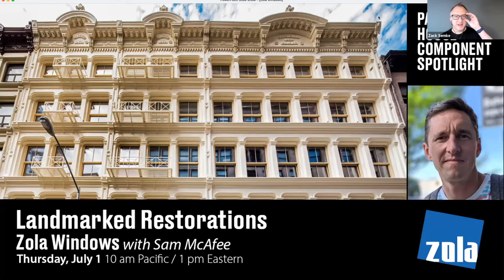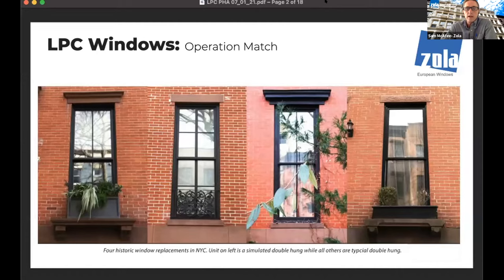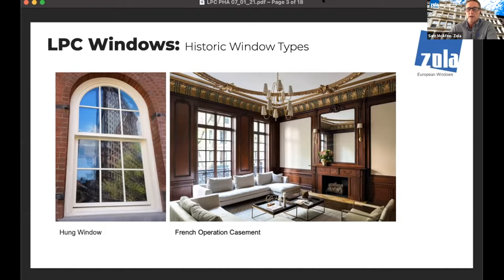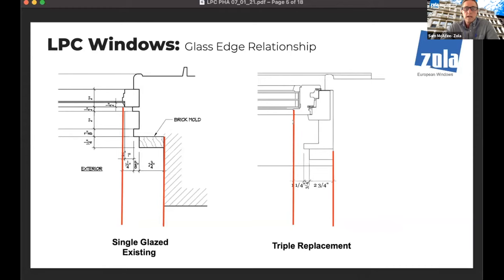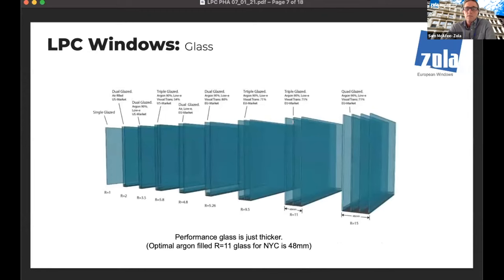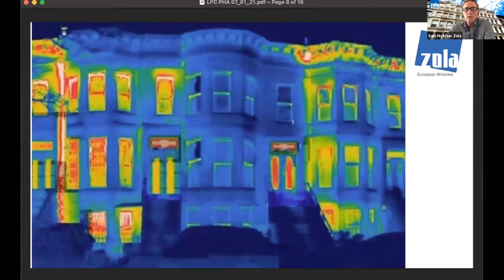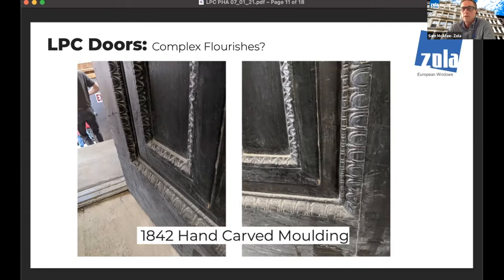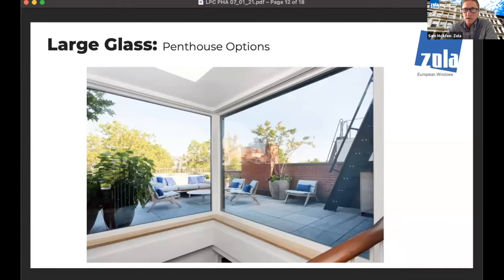Zola Windows for Landmarked Restorations | Passive House Component Spotlight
Zola Windows’ Sam McAfee joined us on July 1 for a special Passive House Component Spotlight focused on high performance window and door solutions for restorations of landmarked buildings.

With U-value requirements changing at New York City’s Landmarks Preservation Commission and in other jurisdictions in the Northeast and beyond, Zola has crafted a whole home fenestration solution that meets the most stringent historic preservation goals while delivering Passive House-level efficiency, comfort, and quiet.

Sam shared Zola’s SDH (Simulated Double Hung) window line, staff-level approved designs that blend historic preservation and high performance. He also dives into landmarked entry doors whose energy performance eliminates the need for vestibules, increasing design options and livable space. Finally, he discusses strategies for modernizing the back of homes (applicable to non LPC/restoration projects), including: installing large fixed and movable glass for penthouses and terraces; blurring the lines between inside and outside to expand livable space in the summer while maintaining comfort in the winter; and using modern materials that match the look and feel of historic fenestration (Clad Wood and Clad uPVC).

Sam McAfee